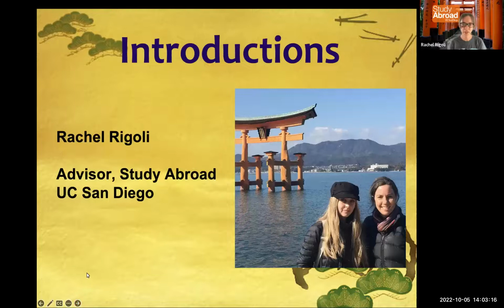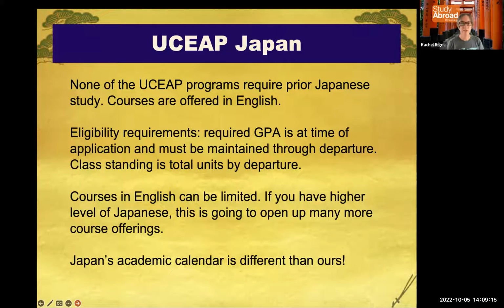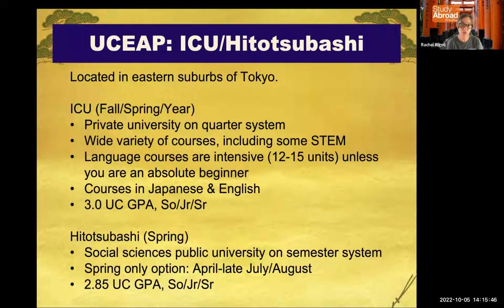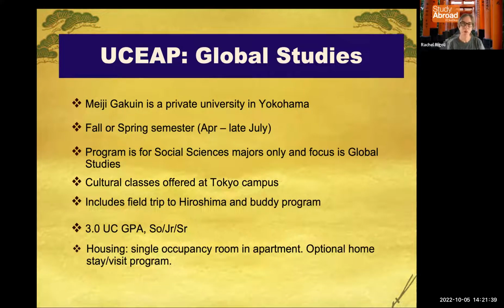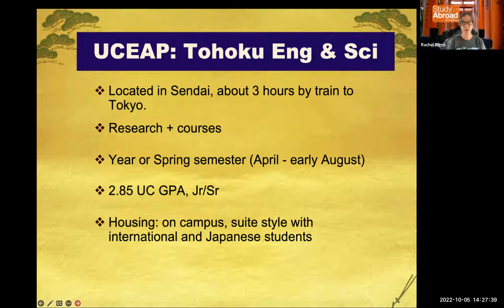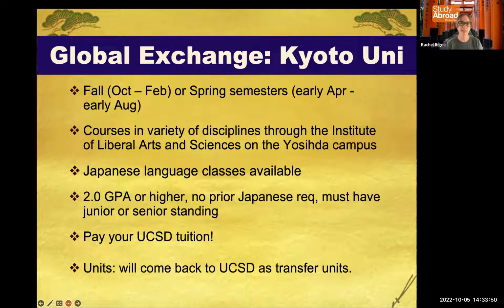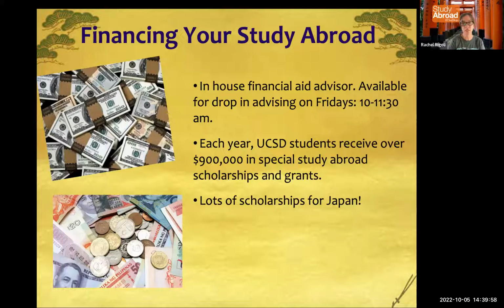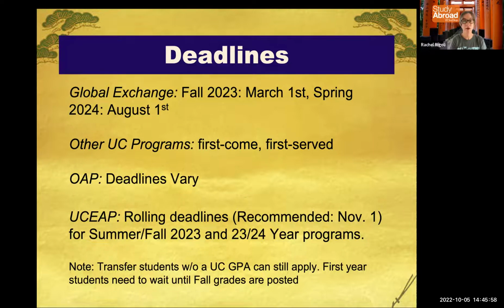Study in Japan October 2022